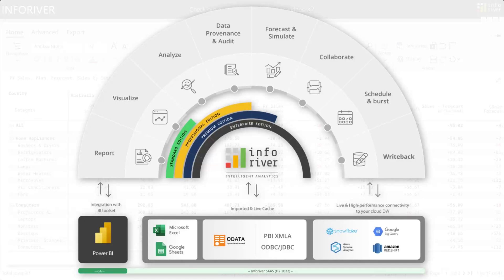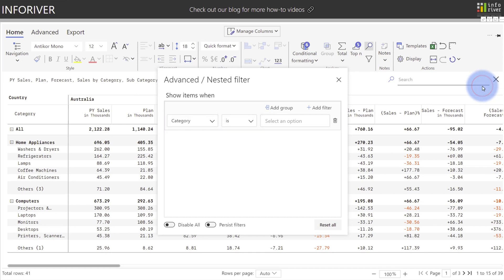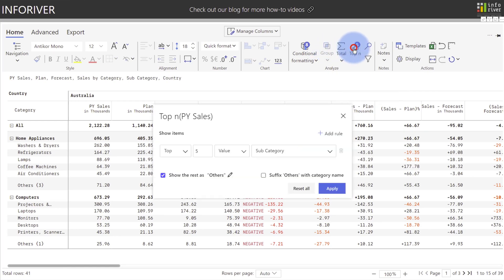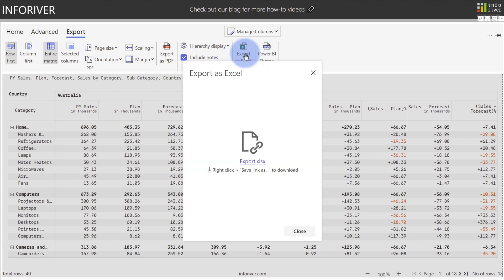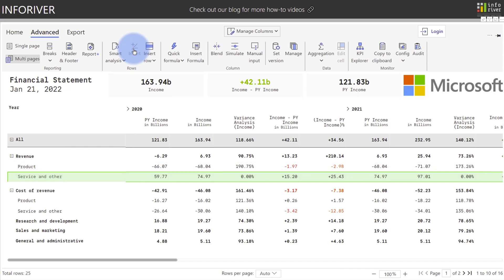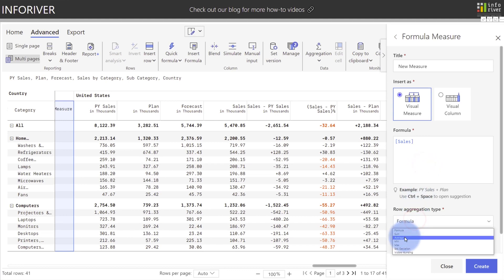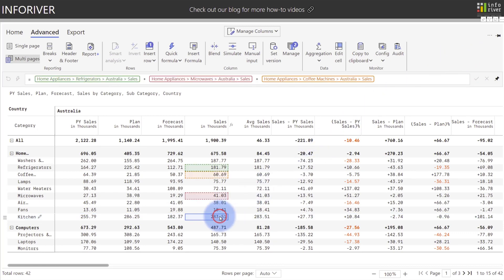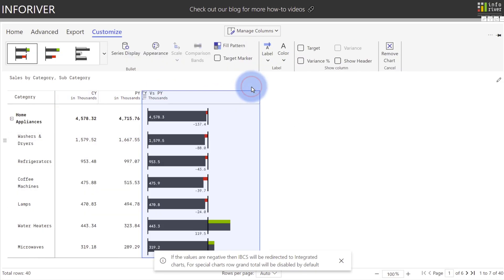Inforiver for Microsoft Power BI - Use case #3 - Analyze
In this video, watch how to perform advanced analyses effortlessly with Inforiver on Power BI.

(a) Use the Top n filter to filter the top/bottom 'n' across categories or sub - categories and show the rest as 'Others'
(b) Leverage the Advanced Filtering option to perform nested filtering including filter groups
(c) Using Quick and Advanced Conditional Formatting options, apply Segmentation, Classification, color scales etc. to values, rows or row headers
(d) Perform automatic grouping based on classification/segmentation
(e) Export to Excel retaining all the formatting performed such as background, number formatting, in-cell annotations, footnotes etc.
(f) Leverage various other options like - Smart Analysis, Quick formulas, Insert Rows, Manage Columns
... and more

**ABOUT INFORIVER**

**ADDITIONAL INFORMATION**